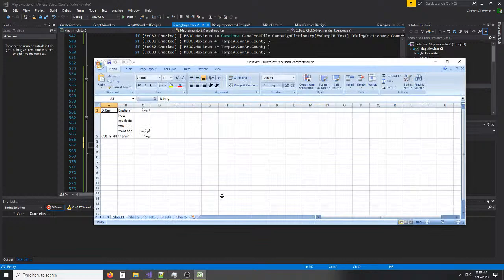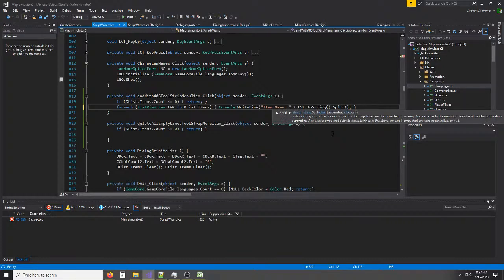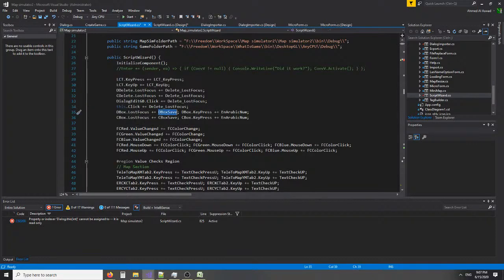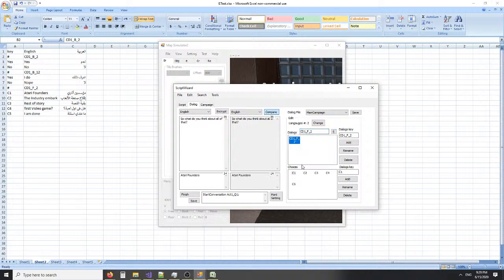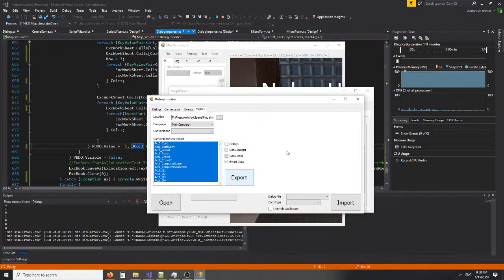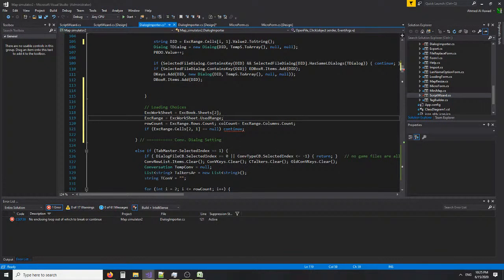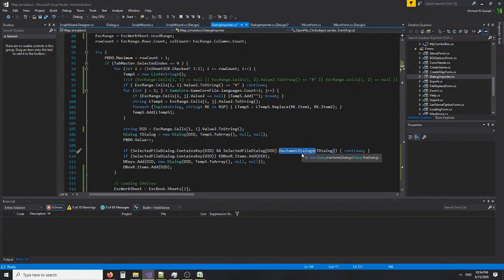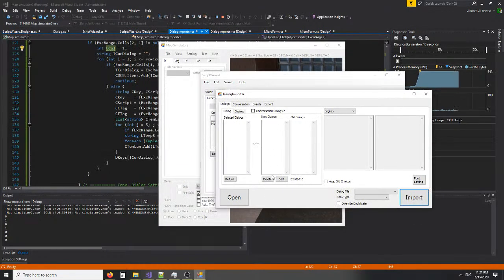Williams Ordeal Part 24 (part 2)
haven't streamed for a while, take 2 of course!